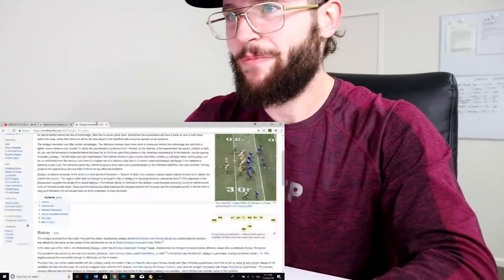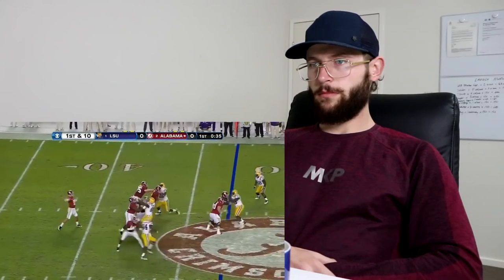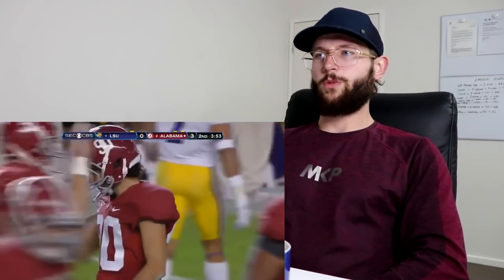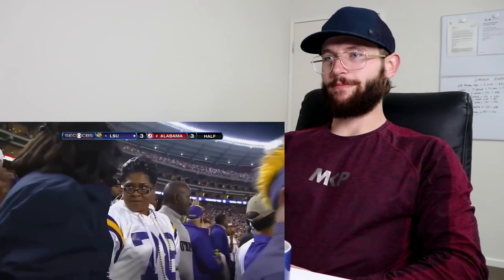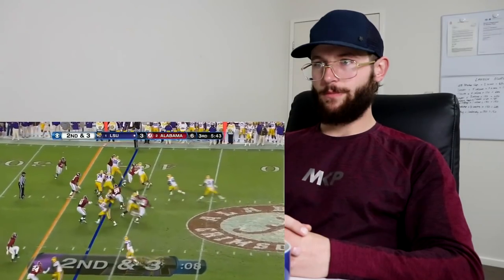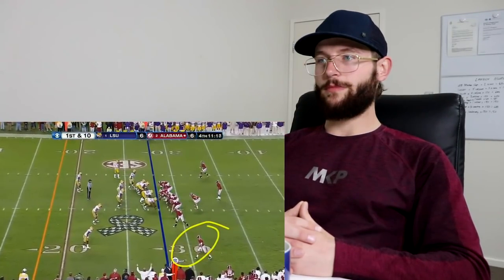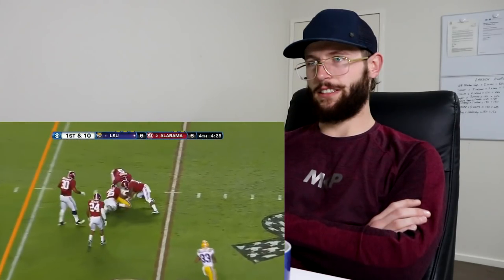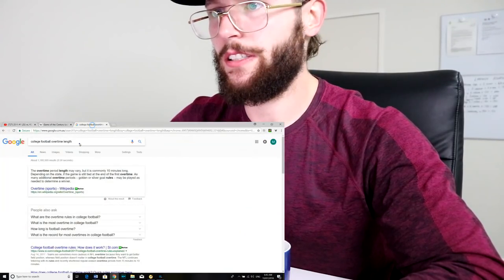Rugby Player Reacts to The 2011 LSU v ALABAMA College Football Game!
Yo!

Thanks for clicking on this video and checking out my YouTube channel! I'm currently on a journey. A journey of discovery and excitement as I document my entire journey into the world of American Football from the very start, right here on YouTube. I've called it, "Rugby Player Reacts" and I'm having the time of my life.

I decided to venture out of my comfort zone which is rugby and rugby-league, to pursue a different sport! One that I had always been interested in but thought too complicated and too late in life for me to give it a proper go. At the age of 27 I decided to trust my gut and dive head first into learning all that I could about the sport of American football, before it was too late! For whatever reason, whilst doing so I wanted to record my reaction to it and make a YouTube series about it.

I am an sports fanatic myself and I had hoped that people would get a kick out of someone from a rugby background trying to not only learn the game of American football, but eventually play as well. That's the plan for me!

During the series I watch and learn with the camera rolling and have created quite a community of people that are also interested in bridging the gap between the two sports which is absolutely amazing to see and makes me happy to no end. I watch a video or two and give my unbiased and unfiltered reaction to whatever it is I'm watching from a rugby based perspective which has turned out to be quite unique lol.

I know rugby like the back of my hand and I really enjoy watching fans of American Football see our great game, try to work it out and give their reaction and so I thought it was about time we switched things up! I'm so glad I did because I'm having the time of my life doing it and appreciate you being here!

Enjoy the video and if you have any suggestions for a future video that I haven't already done, hit me up in the comment section below!